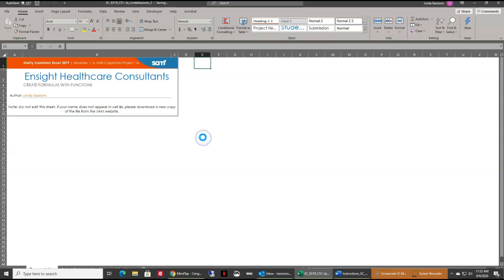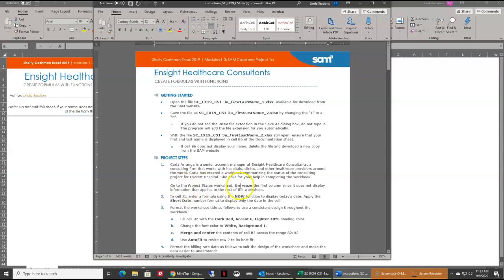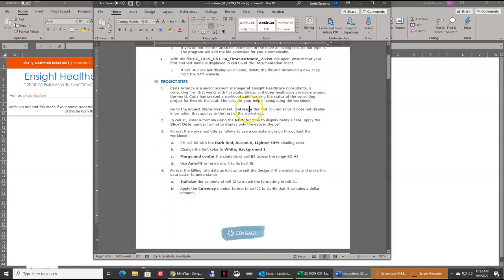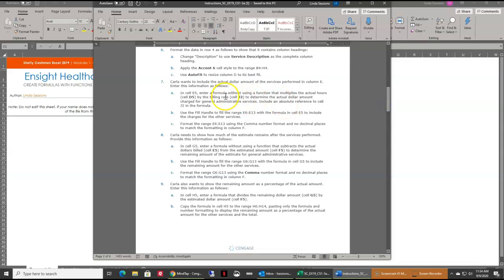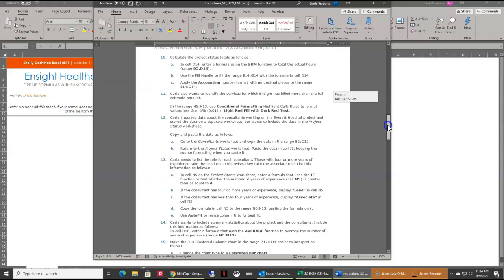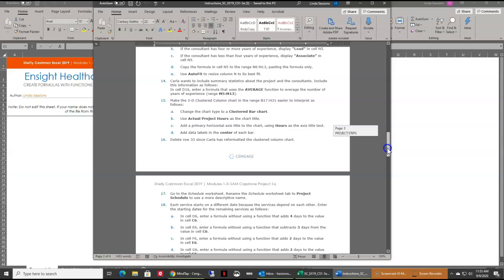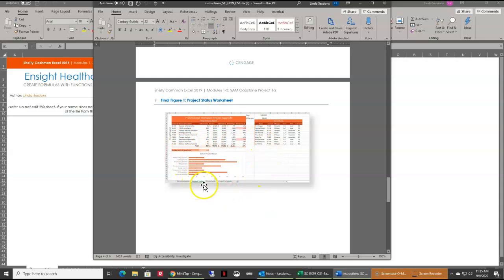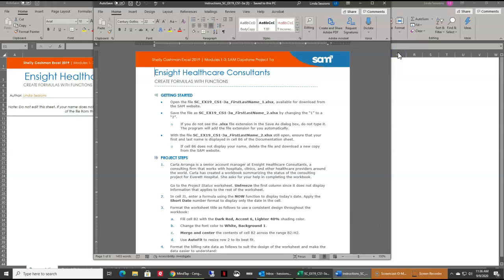Excel Capstone Instructions